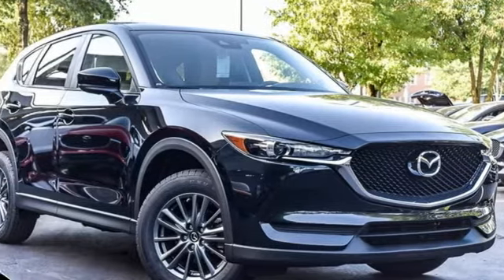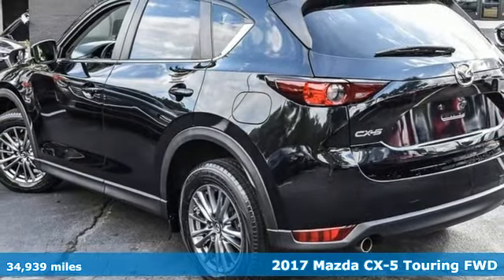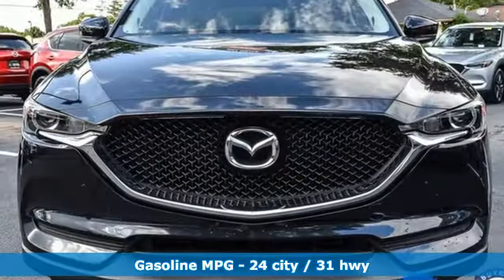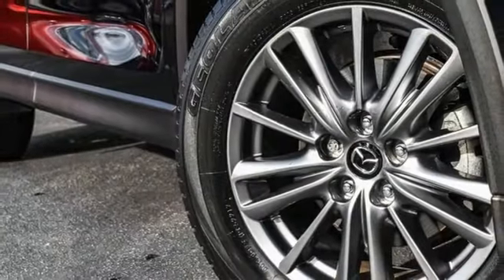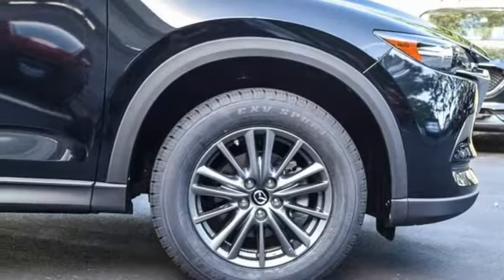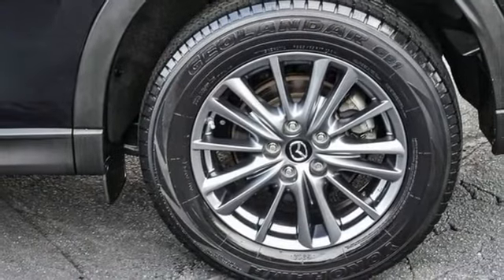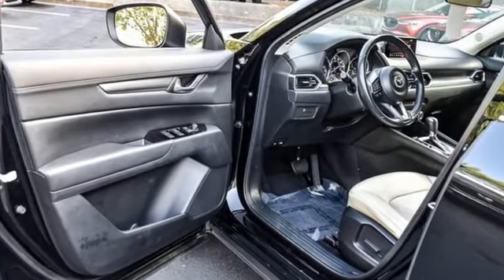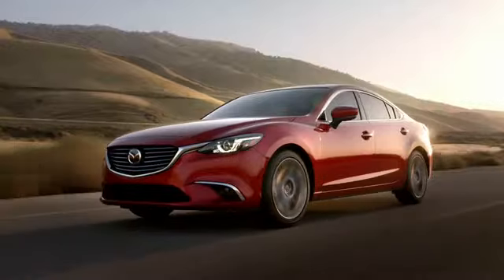Used 2017 Mazda CX-5 Roswell GA Atlanta, GA 9292P - SOLD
Year: 2017
Make: Mazda
Model: CX-5
Trim: Touring
Engine: SKYACTIVA® 2.5L 4-Cylinder DOHC 16V
Transmission: 6-Speed Automatic
Color: Black
Interior: Silk Beige
Mileage: 34939
Stock #: 9292P
VIN: JM3KFACLXH0121379
Certified. CARFAX One-Owner. Clean CARFAX.brbrExterior Parking Camera Rear. Jet Black Mica 2017 Mazda CX-5 Touring FWD 24/31 City/Highway MPGbrbrbrMazda Certified Pre-Owned Details:brbr * 160 Point Inspectionbr * Warranty Deductible: $0br * Limited Warranty: 12 Month/12,000 Mile (whichever comes first) after new car warranty expires or from certified purchase datebr * Vehicle Historybr * Includes Autocheck Vehicle History Report with 3 Year Buyback Protectionbr * Powertrain Limited Warranty: 84 Month/100,000 Mile (whichever comes first) from original in-service datebr * Roadside Assistancebr * Transferable WarrantybrbrbrAwards:br * 2017 KBB.com Brand Image Awards

Mazda of Roswell serving Roswell, Atlanta, Sandy Springs, Marietta, and Alpharetta is proud to be an automotive leader in our community. Since opening our doors, Mazda of Roswell has maintained a solid commitment to you, our customers, offering the widest selection of new 2015 Mazda vehicles while maintaining a friendly and courteous staff to assist you with any question you may have.

Whether you are in the market to purchase a new Mazda like the MX-5 Miata or the Mazda Tribute, a used/pre-owned vehicle, or if you need financing options, we'll help you find a car loan that works for you! Even if you have bad credit or are a first time car buyer, you can trust that Mazda of Roswell will get you into the automobile of your choice.

Mazda of Roswell's professionally managed Parts and Service Departments are open extended hours to accommodate our customers' busy schedules; and we offer competitive pricing for your automotive maintenance needs.
Address:
11185 Alpharetta Hwy
Roswell GA Atlanta, GA 30076